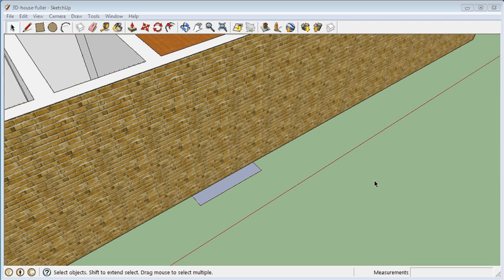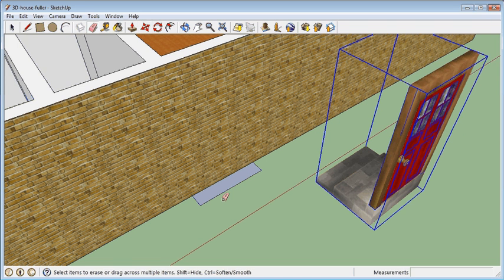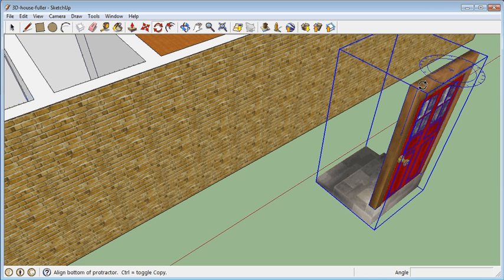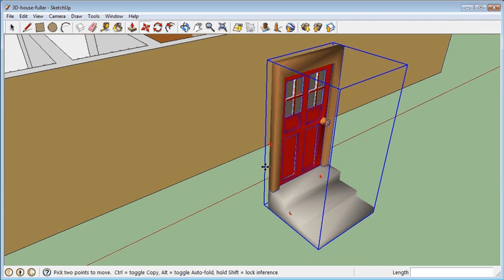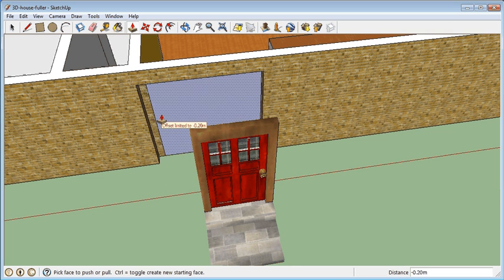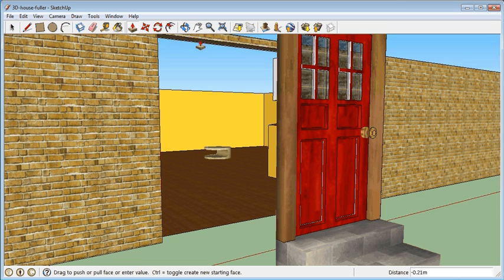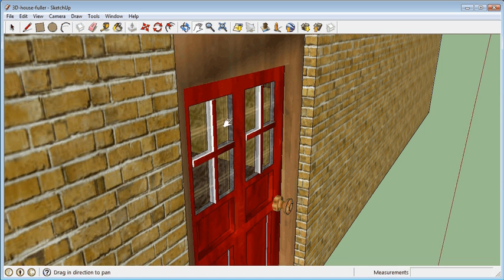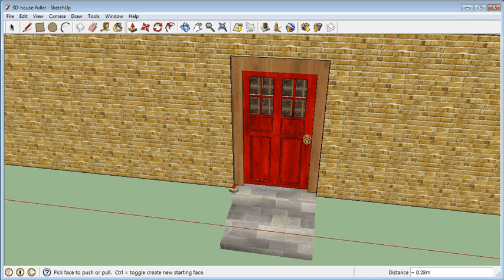07 Google Sketchup - Insert Door, then Rotate and Move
Get Models (to get the door)
Then Rotate the object and Move the object.
Also used Rectangle and Push/Pull to open a hole in the wall, and then close it again.